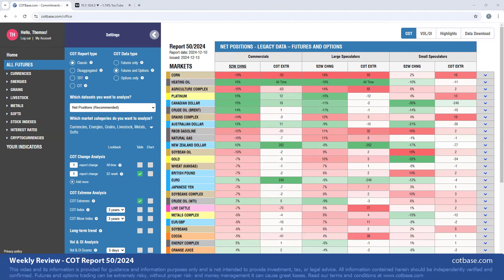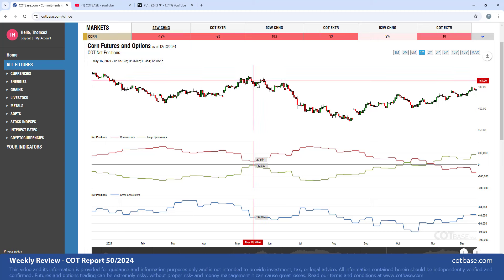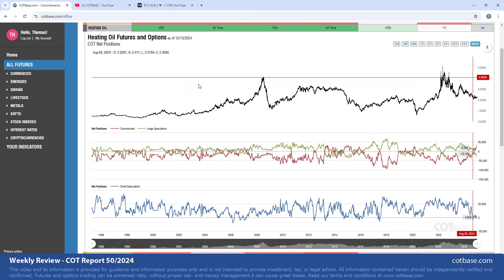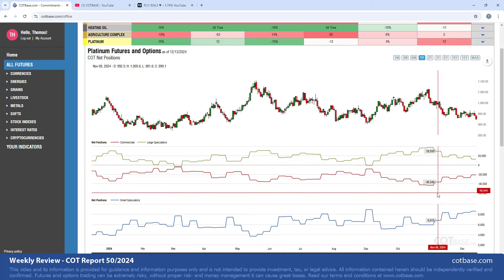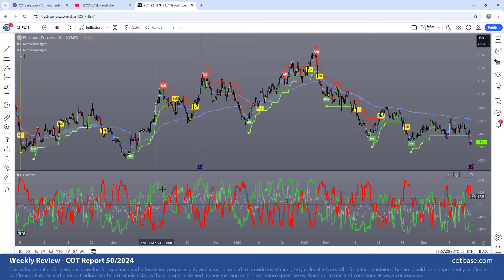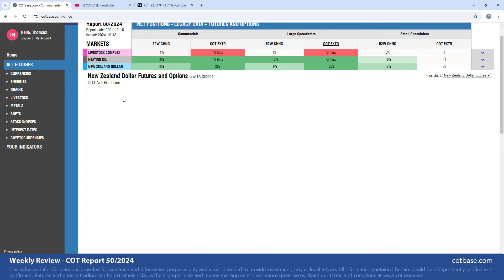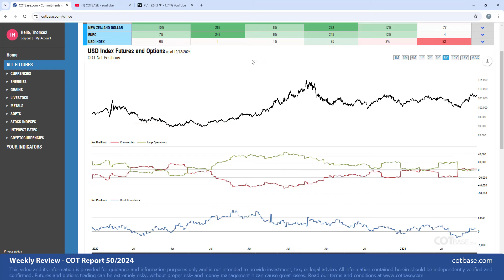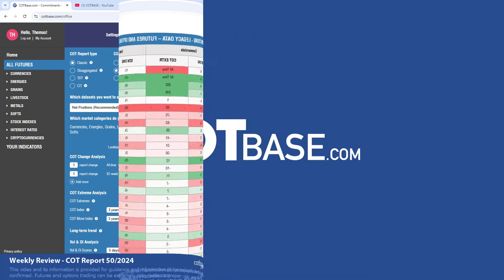Commitments of Traders Review - COT Report 50/2024!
We’re thrilled to announce a new partnership between Bravos Research and COTBase!

In the latest COT report review, on the 50th Commitments of Traders report in 2024, we show you COT charts on the following futures markets: Corn COT report (Commercials 19% CHNG), Heating Oil COT report (Commercials 16% CHNG), Platinum COT report (Commercials 15% CHNG), New Zealand Dollar COT report (Large Speculators 262 report COT Extreme), Euro COT report (Large Speculators 248 Report COT Extreme), USD Index COT report (Large Speculators 195 report COT Extreme). Check out the iCOT Intraday Indicator with AfterSignal!